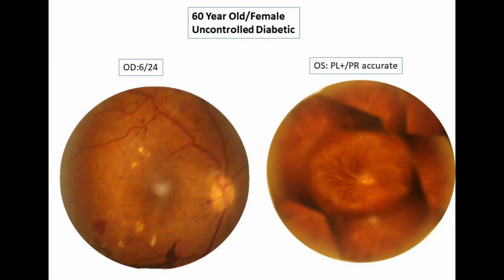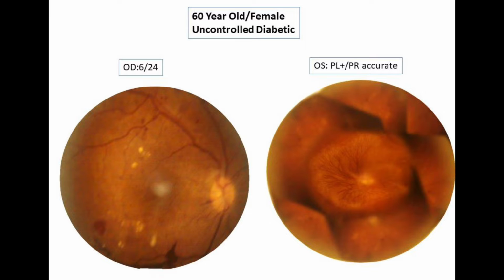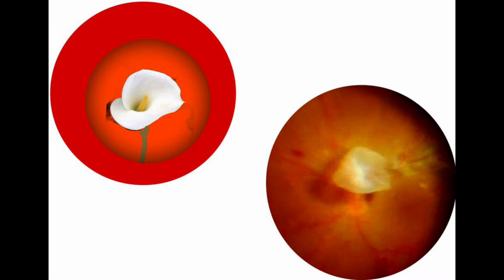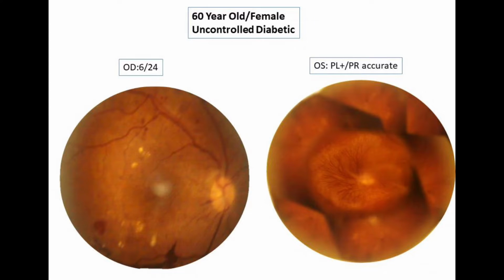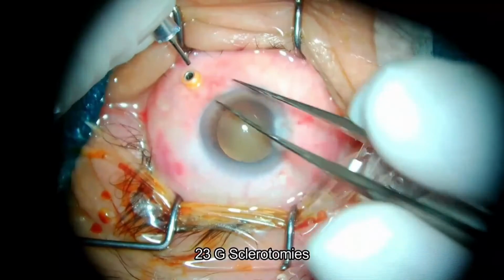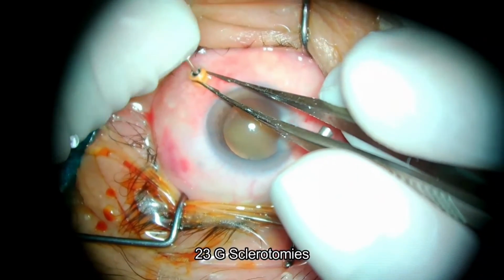AIOC2022 - VT280 - Plucking the lily in the eye.